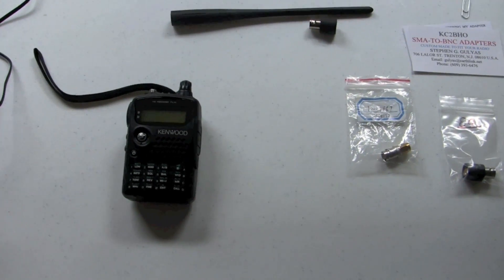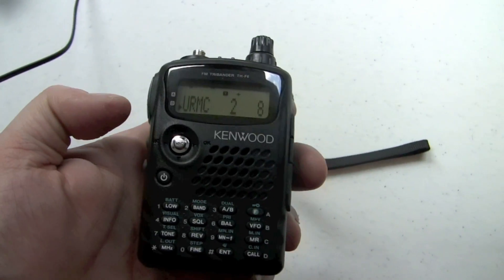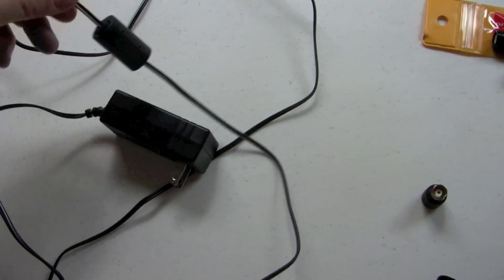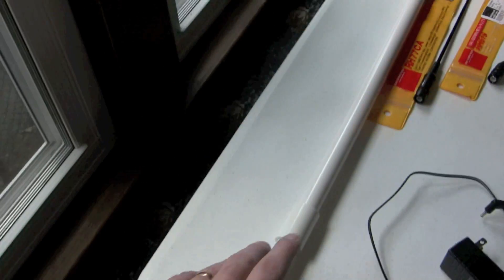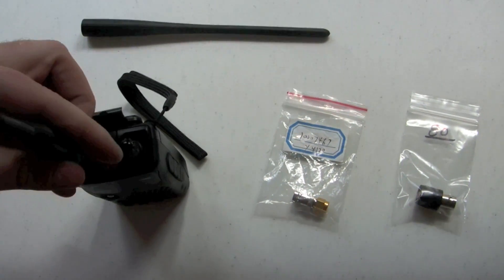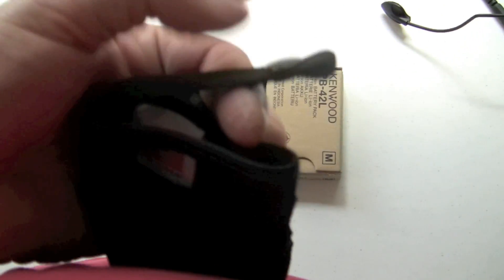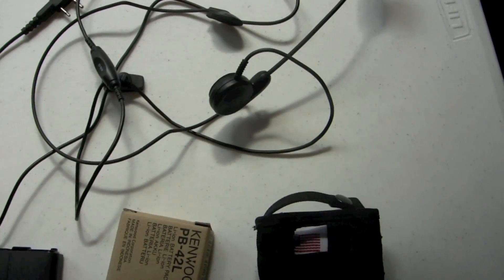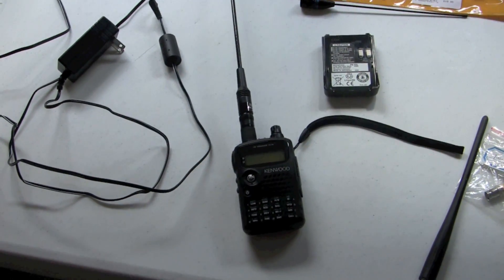Kenwood TH-F6A handheld amateur radio review.